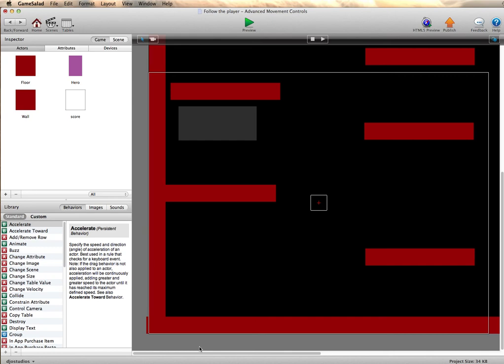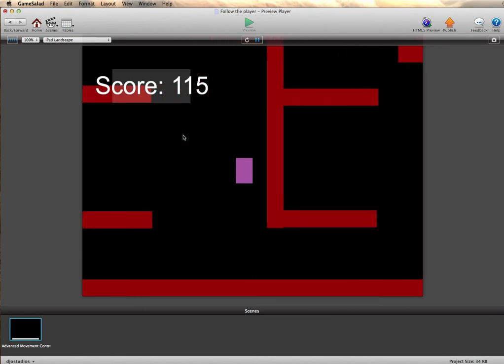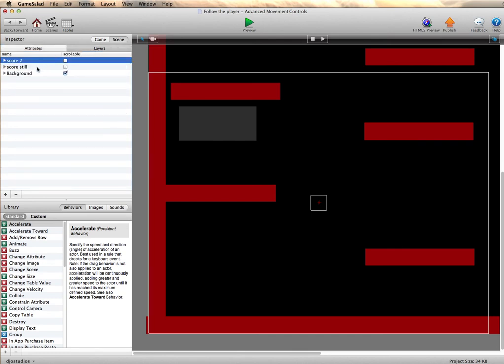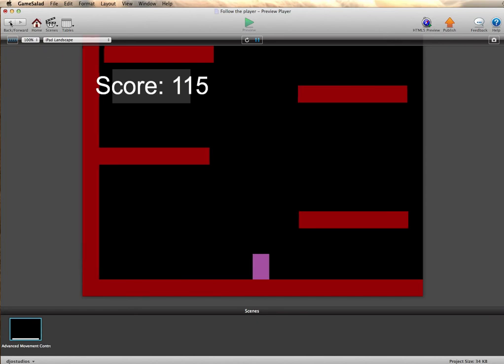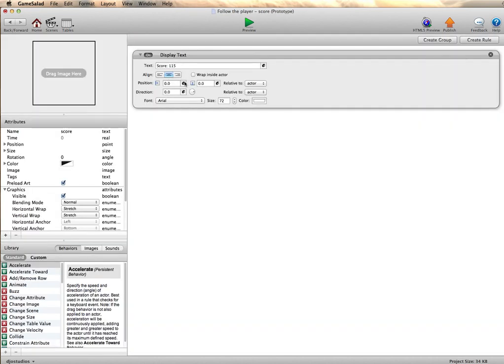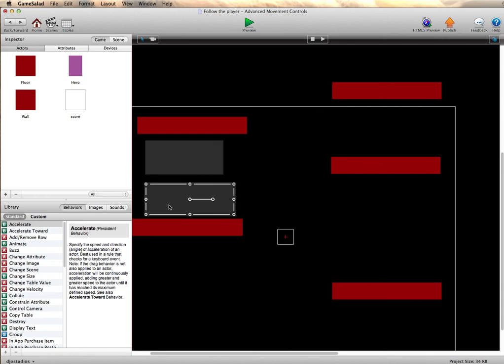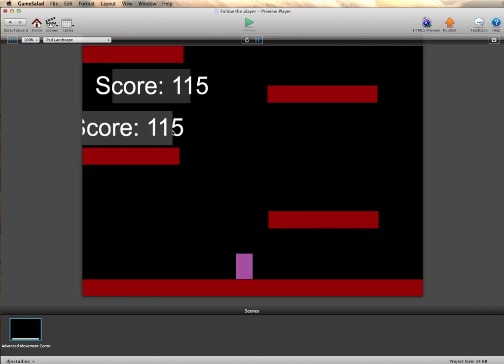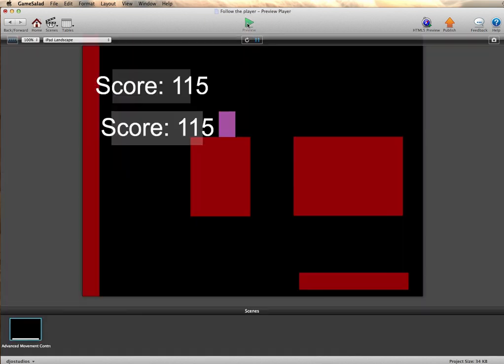Static Elements Over Moving Background